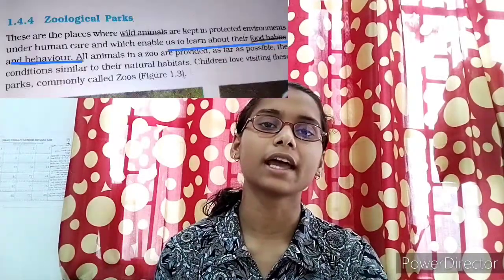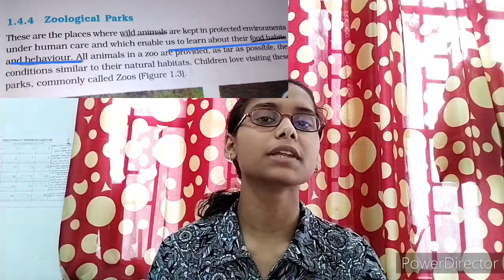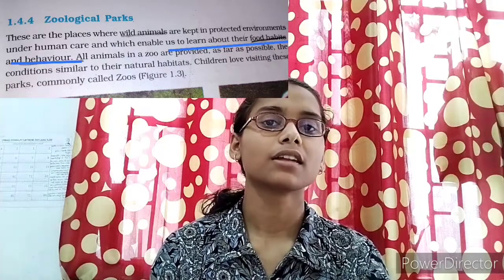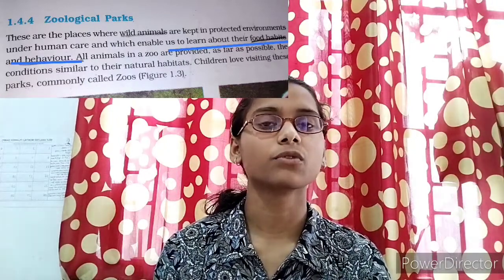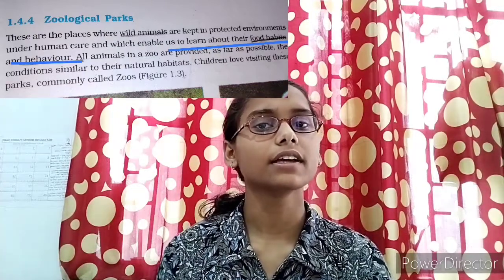Living Biology - lmportant questions from NCERT.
These questions are those which I used to write on my NCERT book during my preparation days.